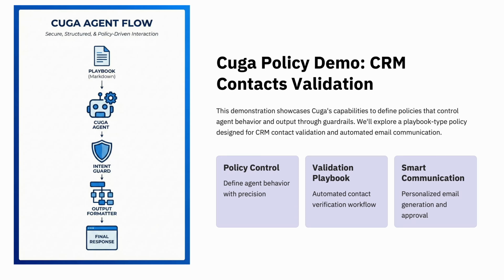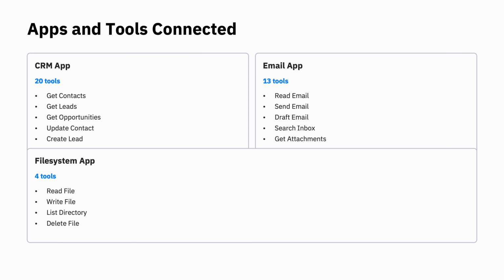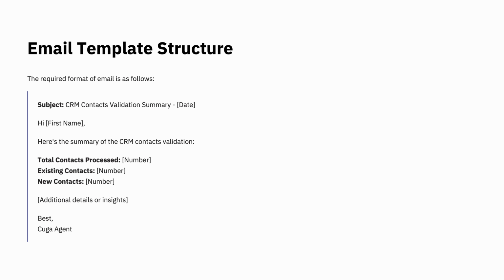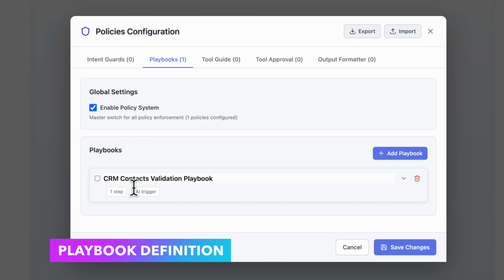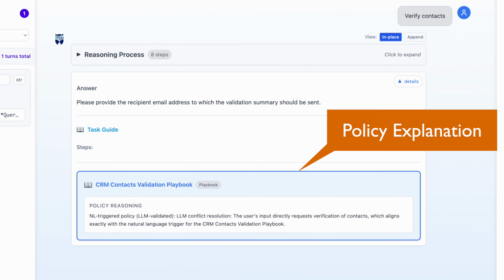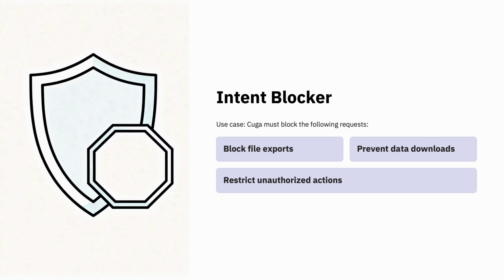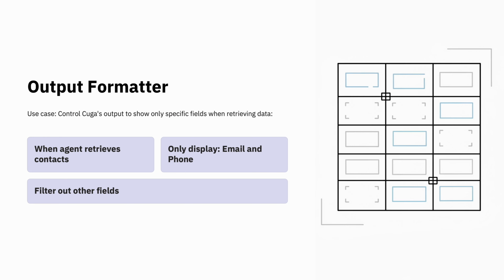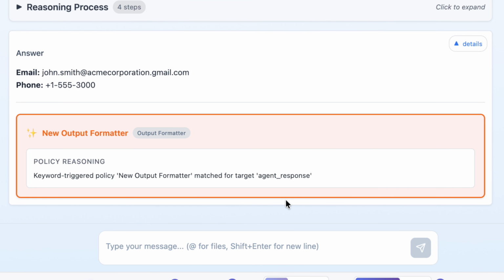Aligning agent behavior with CUGA policies